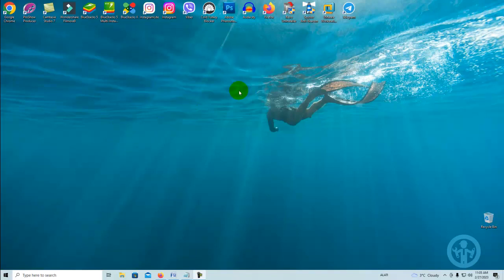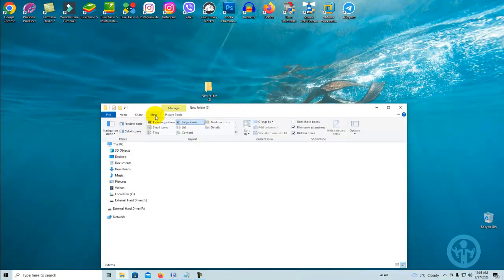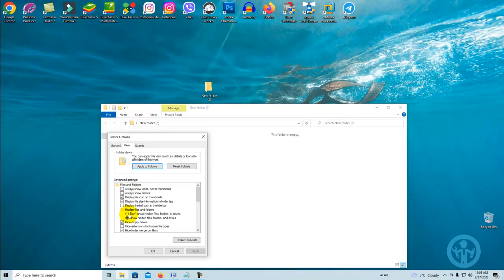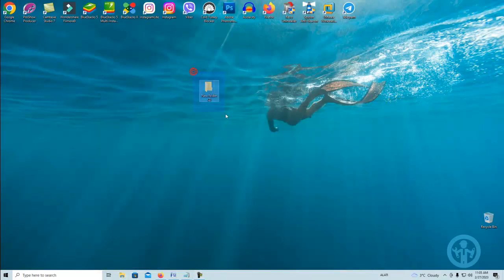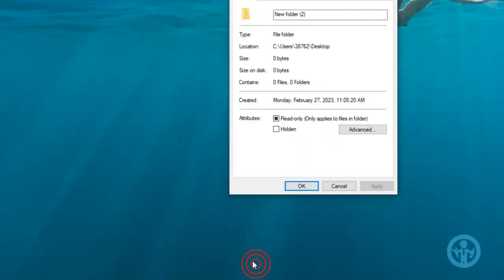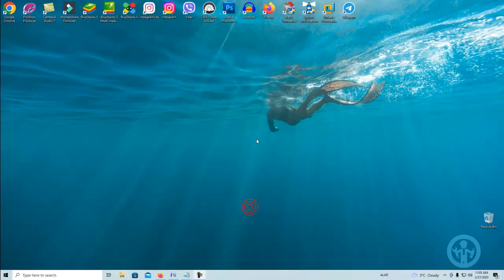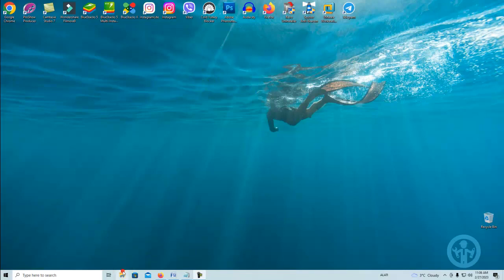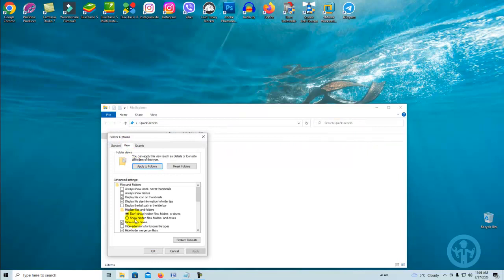How to Hide Files and Folders on Windows 11/10/8/7/XP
Do you want to keep your files and folders private on your Windows computer? In this step-by-step tutorial, we'll show you how to hide files and folders on various Windows operating systems, including Windows 11, Windows 10, Windows 8, Windows 7, and even Windows XP.

Keeping sensitive or personal files hidden can provide an extra layer of privacy and security. Our tutorial provides you with different methods to hide your files and folders, ensuring that your confidential information remains protected from prying eyes.

In this tutorial, we'll cover multiple techniques to hide files and folders on Windows. We'll guide you through the process using built-in features, such as the File Explorer, as well as third-party software options for advanced hiding capabilities.
No matter your Windows version or level of technical expertise, our tutorial provides clear and easy-to-follow instructions for hiding your files and folders effectively.

Protect your privacy and secure your sensitive data by hiding files and folders on your Windows computer! Watch our step-by-step tutorial now and learn how to hide files and folders on Windows 11, Windows 10, Windows 8, Windows 7, or Windows XP.

Ready to protect your files and folders on Windows? Watch our tutorial and learn how to hide them step-by-step on Windows 11, Windows 10, Windows 8, Windows 7, or even Windows XP.